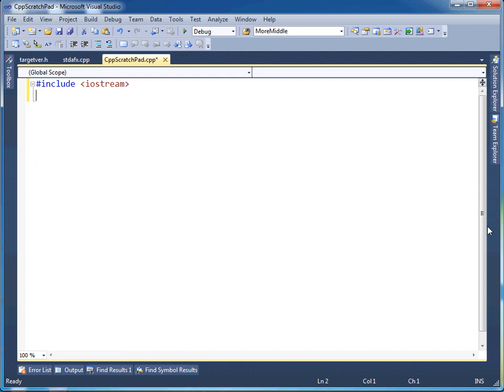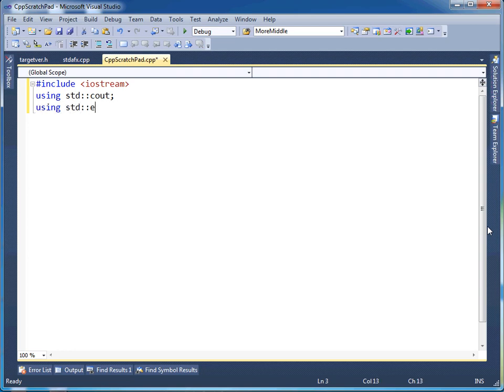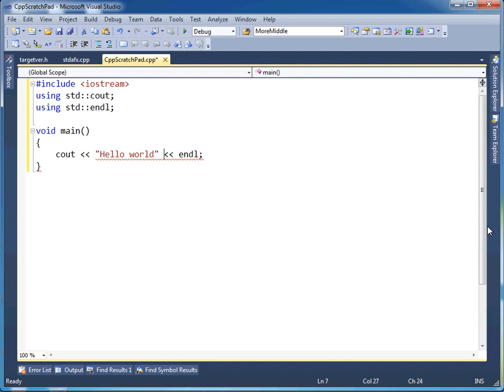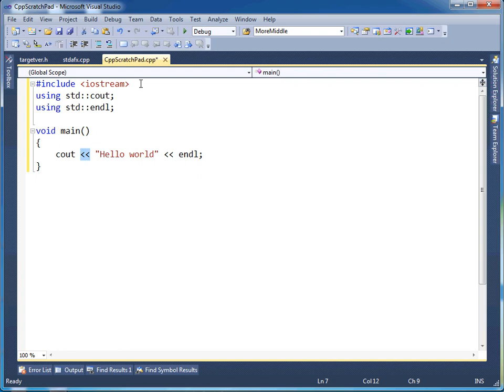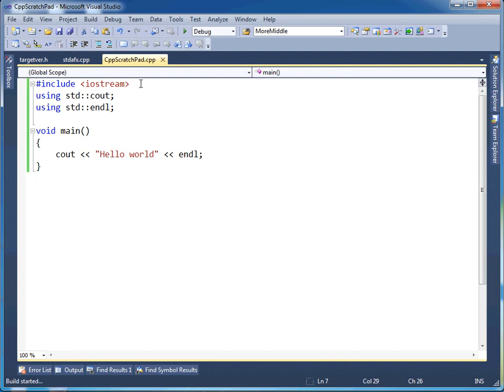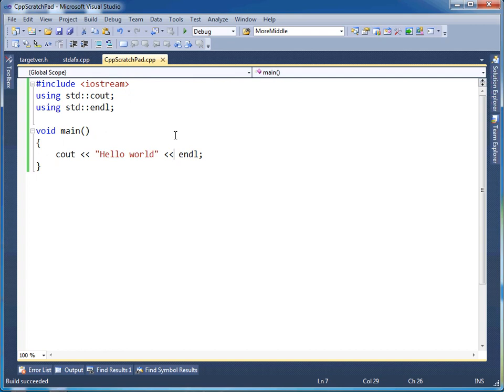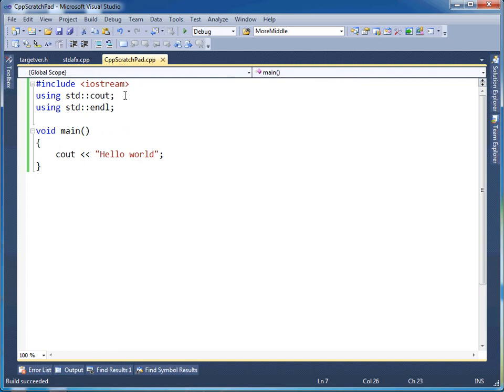C++ Hello World